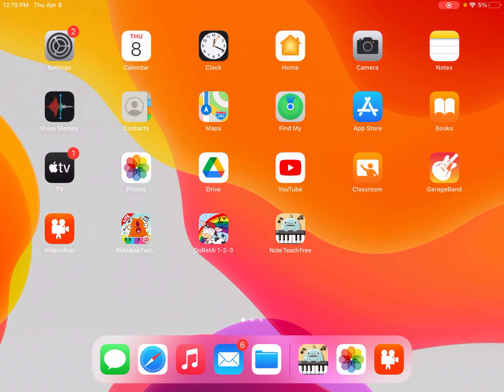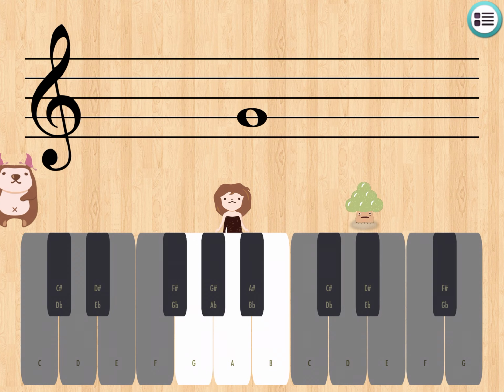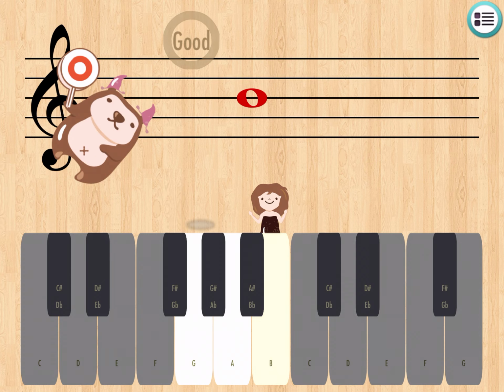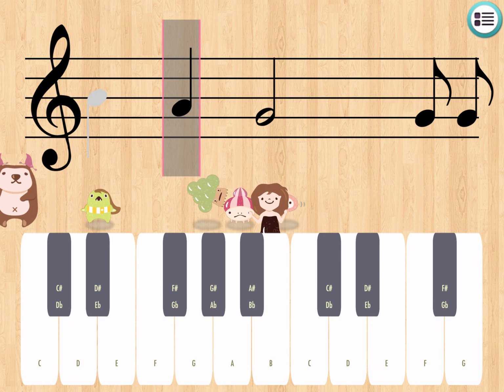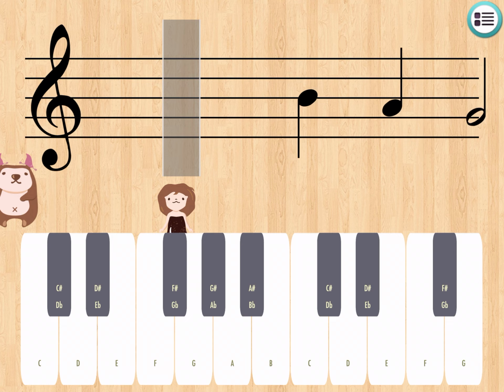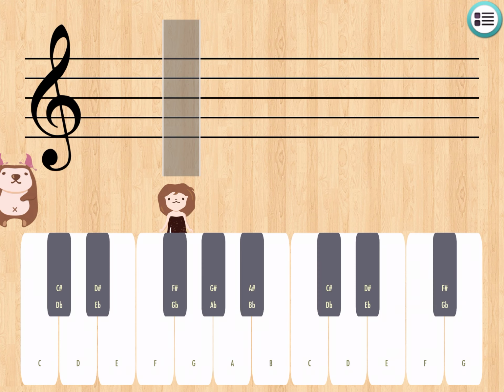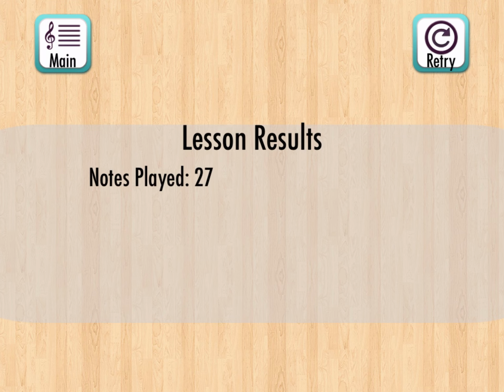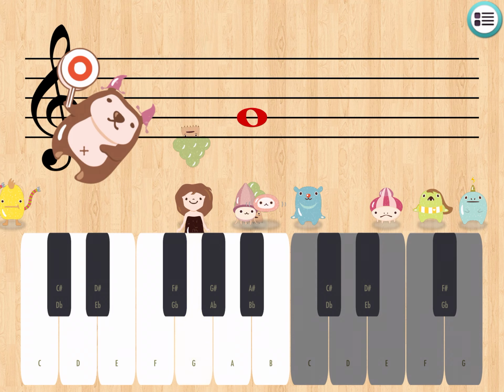Note Teacher App Lessons and Songs 1 & 2